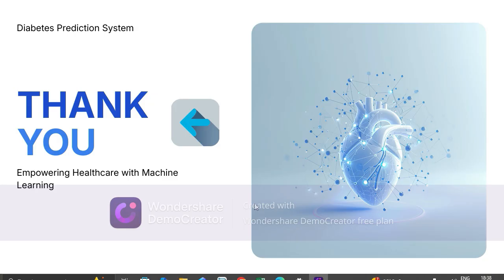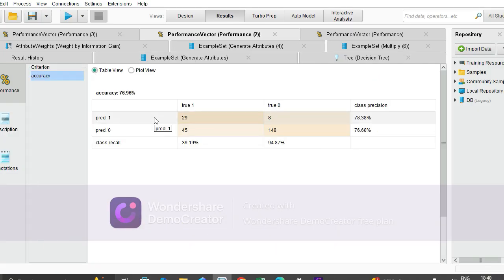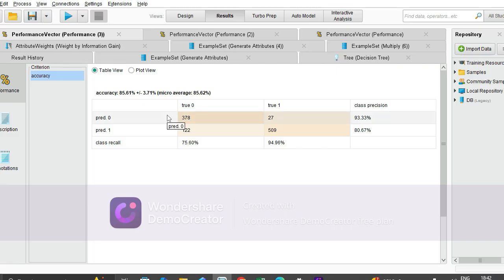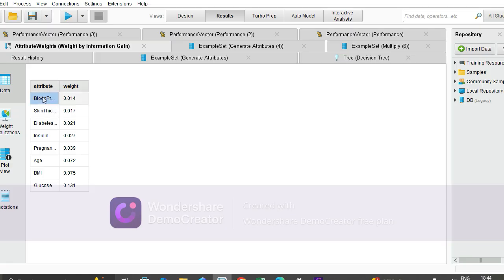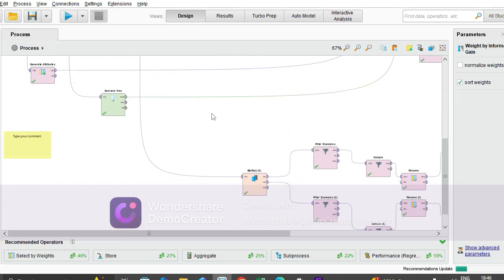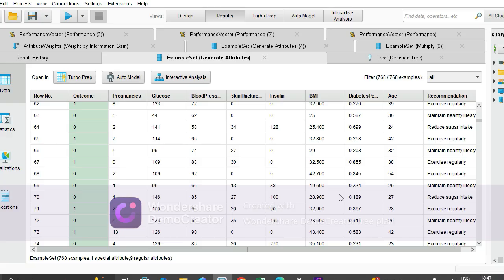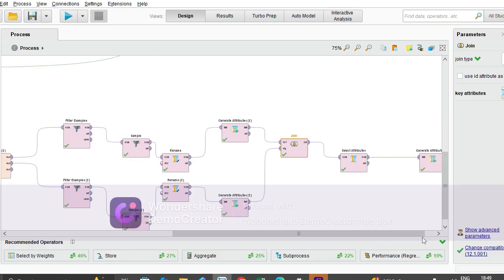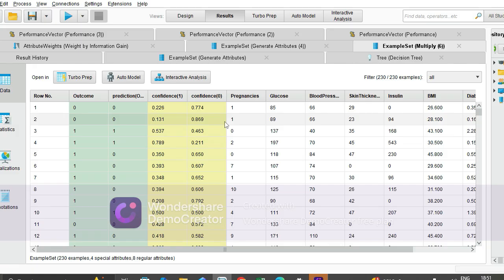Altair Data Science Contest - Diabetes Prediction System